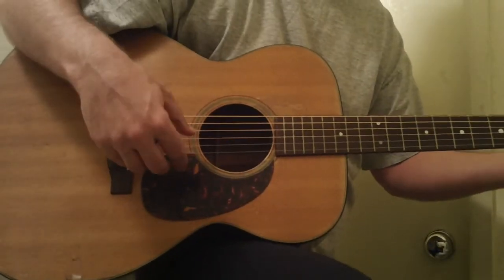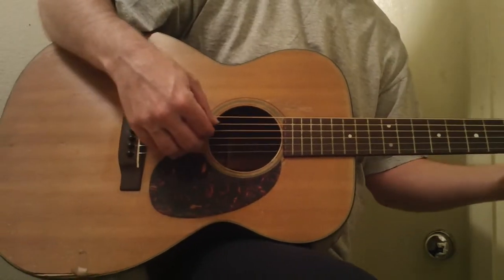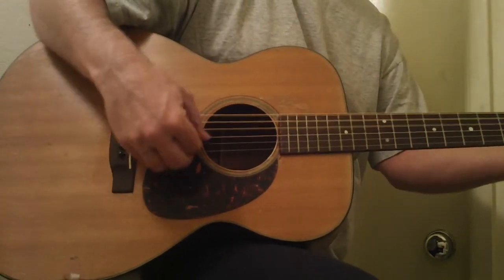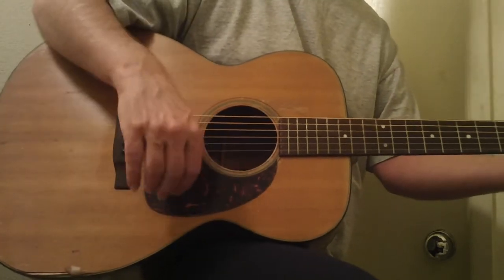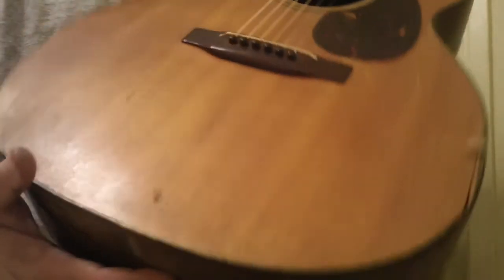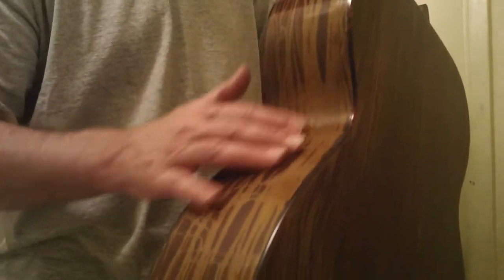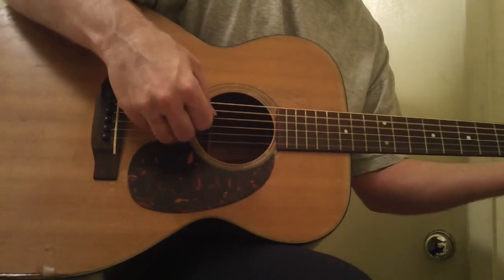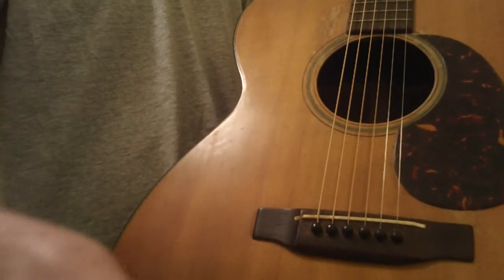62 martin 000 18 SOLD SOLD SOLD Steve No case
Needs a few   hundred bucks of work and you will have a  $4000  sound and a great  62 Martin and you do not see man of these around and  they are great souding guitars with very nice  overtones and  balance.